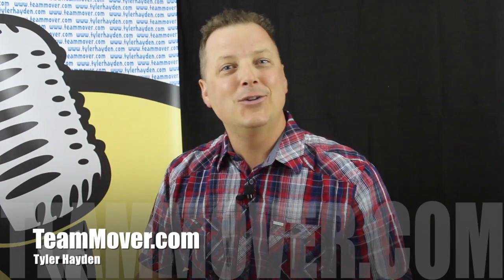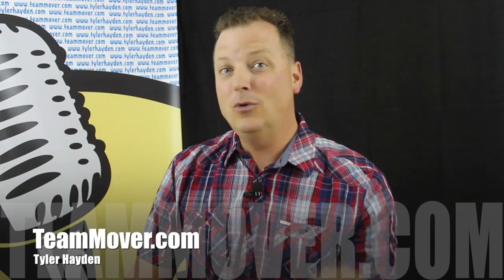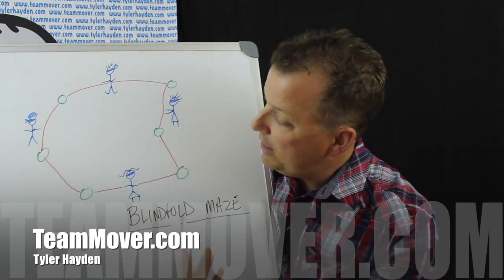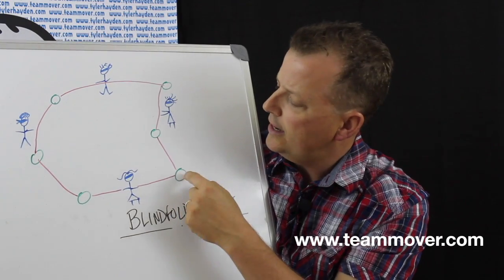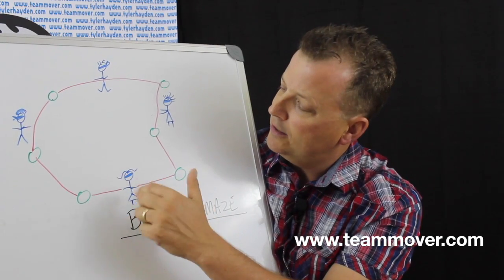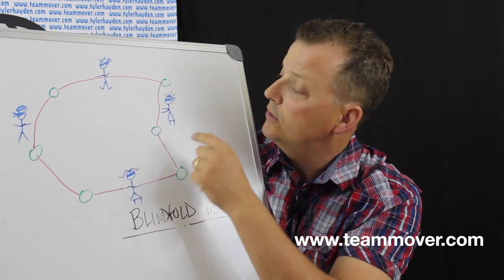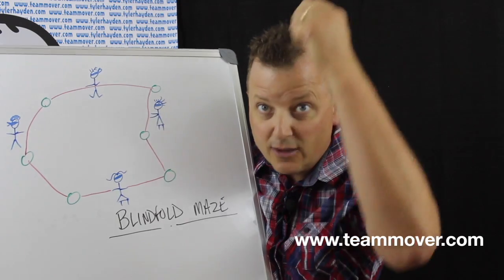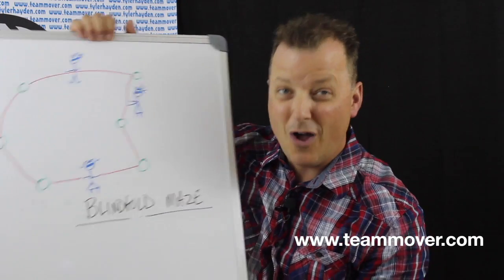Team Building Activity - Blindfold Maze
This video is about Blindfold Maze a classic team building event that is great for facilitating learning about asking for help, team building and communication.  It is part of our classic team series.